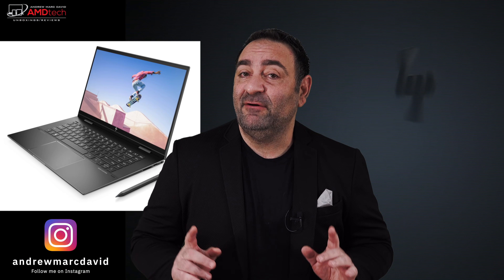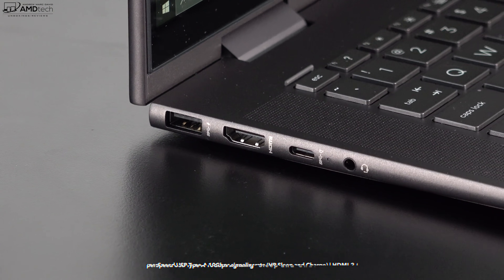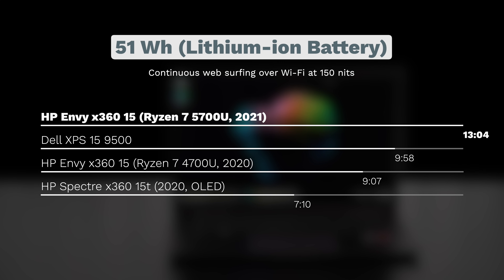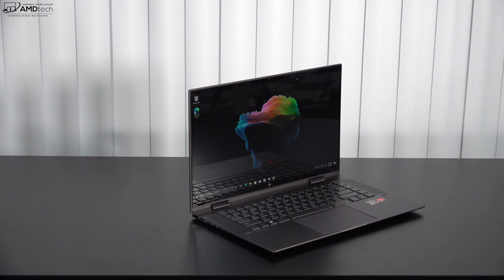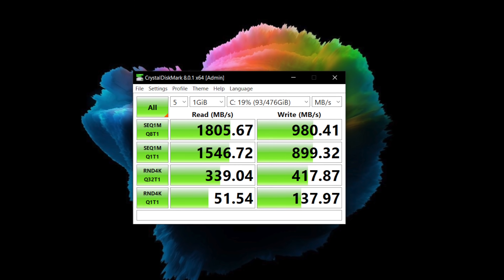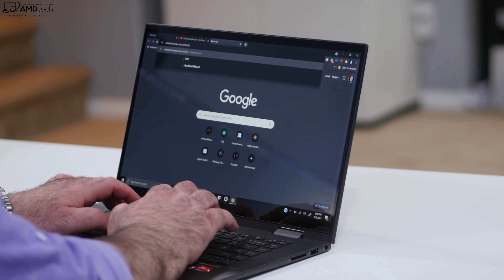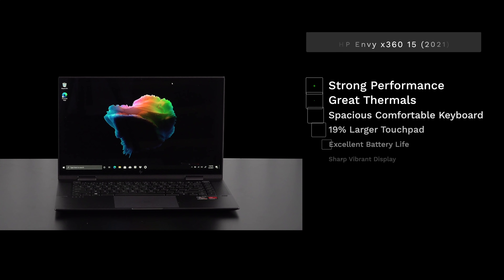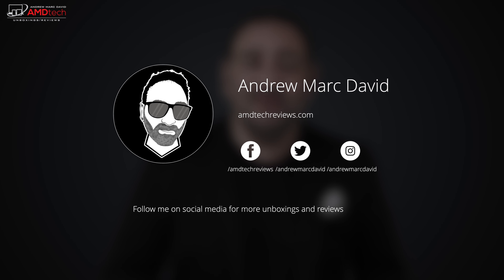NEW HP Envy x360 15 (2021) Review: RE-DESIGNED & RE-LOADED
HP Envy x360 (Ryzen 5000 Series) (2021) (With NumPad) (Well it looks like there is a version with the *AMD Ryzen 5000 series AND with a NumPad*) So I guess HP is listening.
This is the review at the HP Envy x360 15 running the new AMD Ryzen 7 5700u CPU by Andrew Marc David

Video Index:
00:00 Intro
01:08 Specs & Pricing
01:50 Build & Size
02:17 Ports and Connections
02:51 Performance, Benchmarks & Gaming
03:56 Thermals, Surface Temps & Fan Noise
04:38 Battery Life & Charging Times
05:11 Display
06:50 Webcam, Mics & Fingerprint Reader
07:22 User Upgradeability & Internals
08:00 Audio
08:26 The Modes & HP Tilt Pen
09:11 Keyboard & Touchpad
10:31Pros & Cons
11:51 The Score
12:10 Final Thoughts